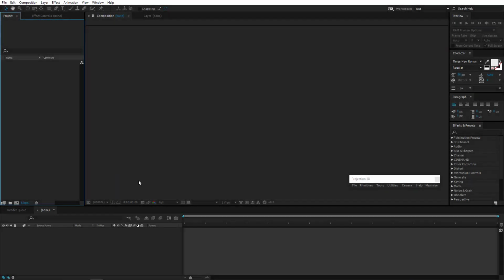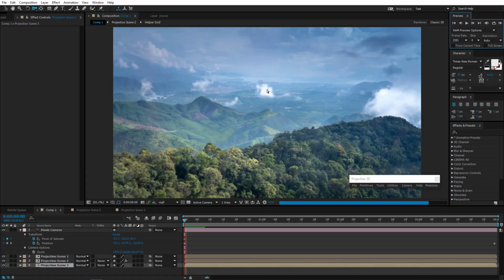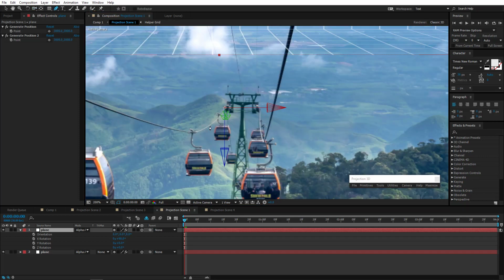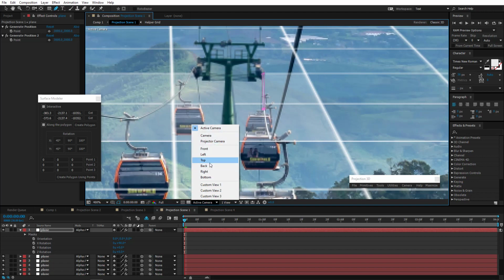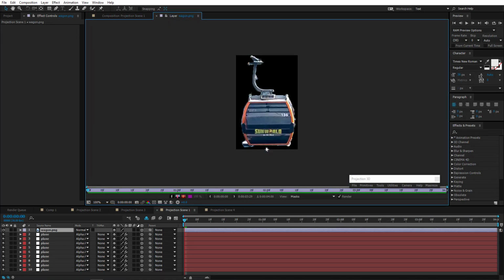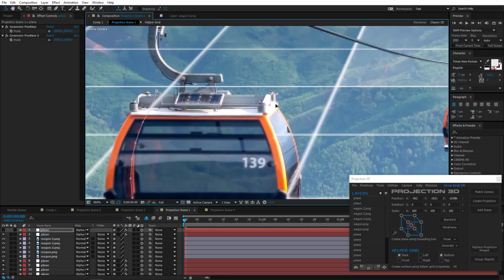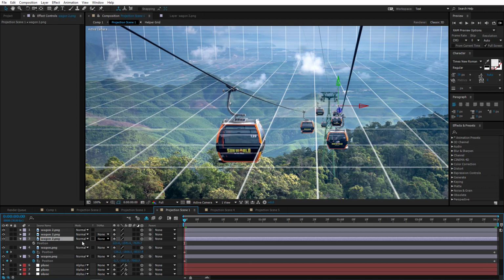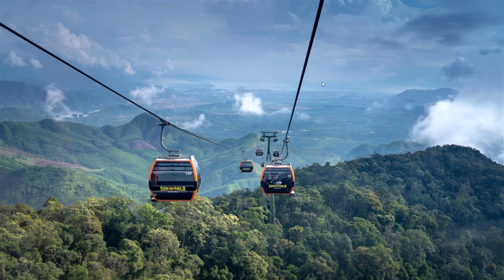Create the Realistic Ropeway Shot Using Only Still Images Entirely in After Effects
Learn how to create the realistic ropeway shot using only still images entirely in After Effects using Projection 3D. Please note this is considered an advanced-level tutorial.